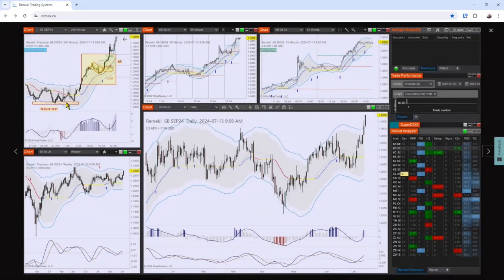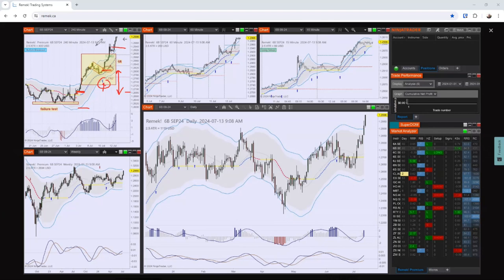Sticking to what BT is giving you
A recent sample of our daily rule-based discretionary trade ideas. Our trading software allows us to execute these trade ideas with the desired level of automation: PRO STR allows manual trade management, while PRO STR BT totally removes the trader's emotions from the trade to ensure objective decision-making under pressure. Which tool is best suited to execute a given trade in the life of a given trader depends on two factors: the job and the trader. for more information on our method and our tools.